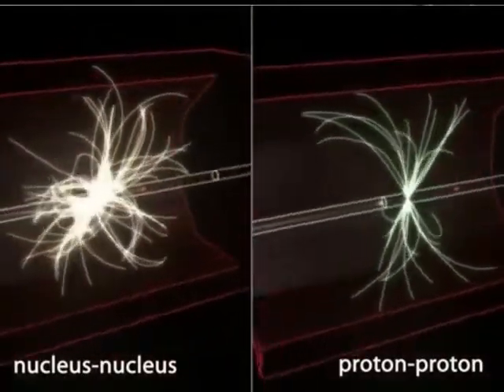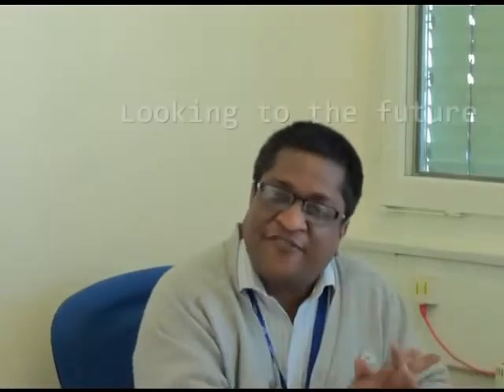ALICE MATTERS Interview with Prof Sudhir Raniwala